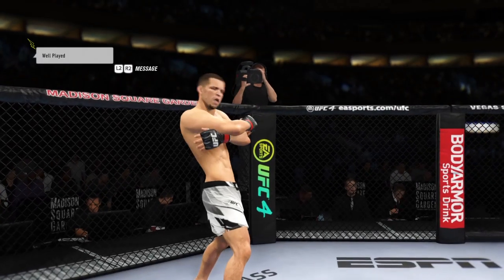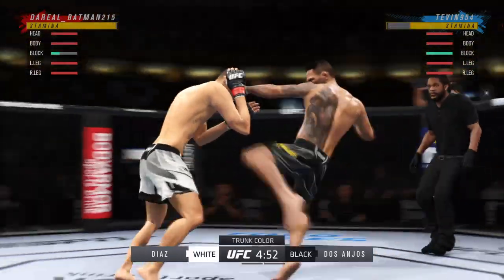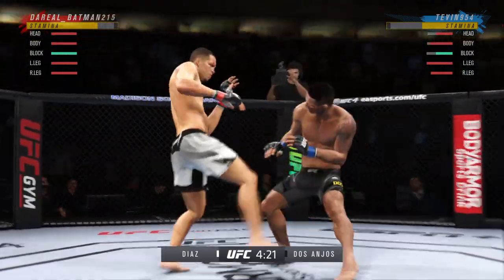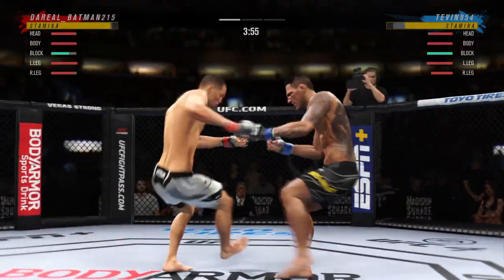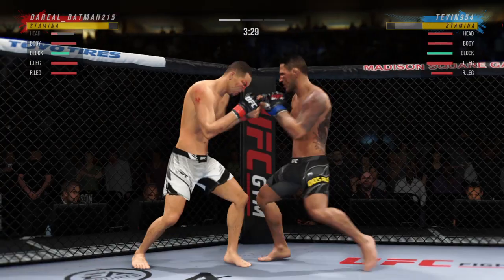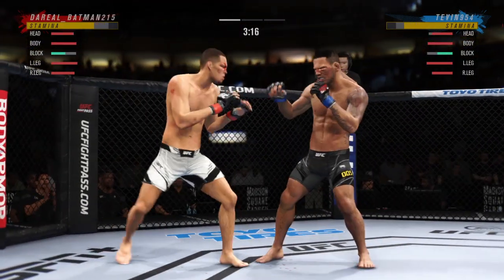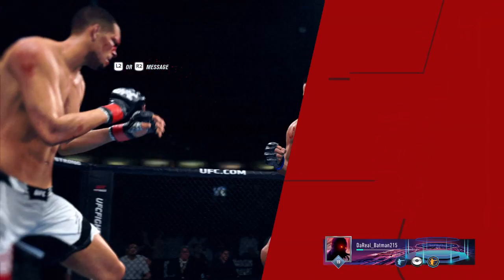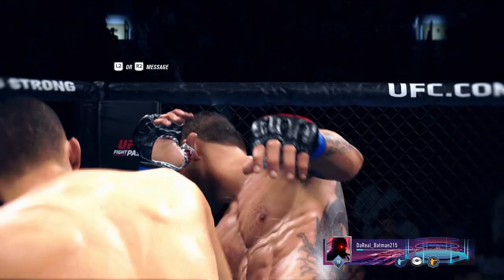EA SPORTS UFC 4 (Online) Welterweight division - Nate Diaz vs laggy Rafael Dos Anjos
UFC 4 (Online) Welterweight division - Nate Diaz vs Rafael Dos Anjos